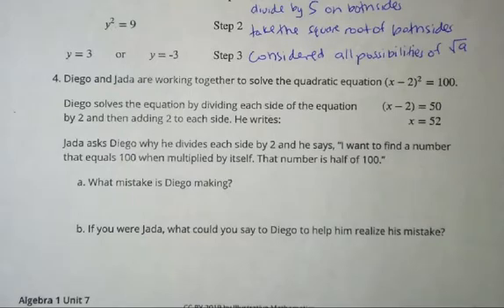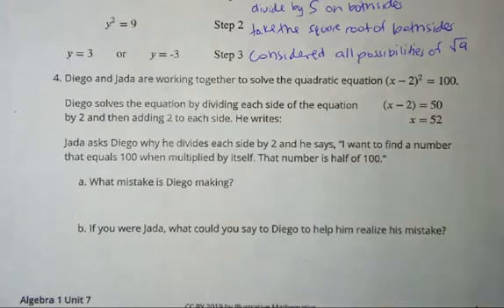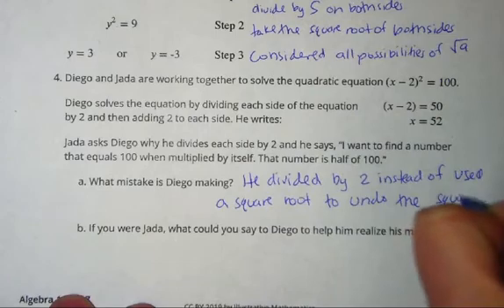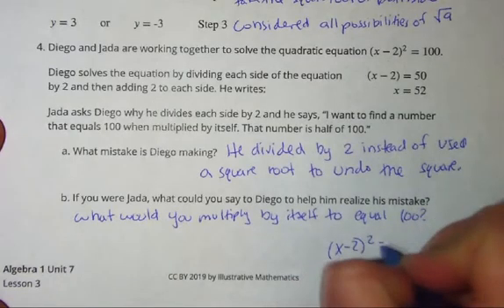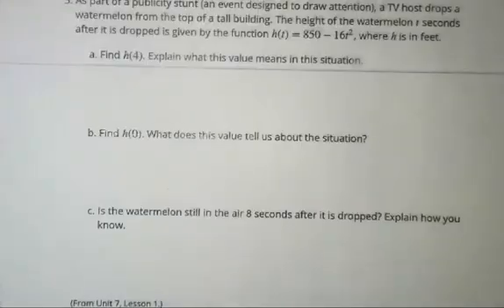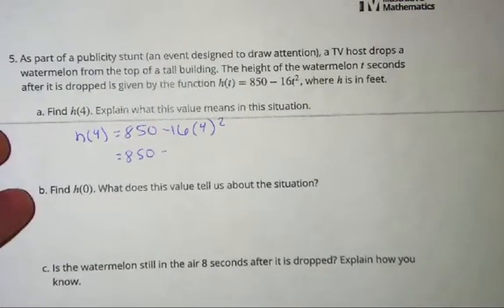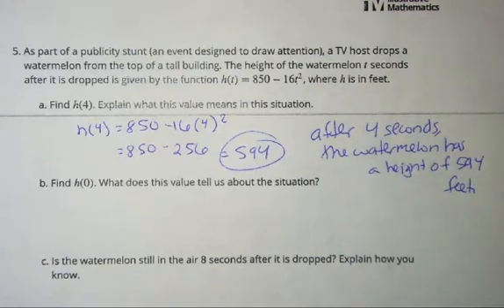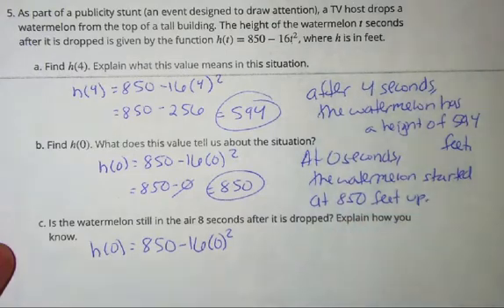Unit 7 Lesson 3 Practice #4 5